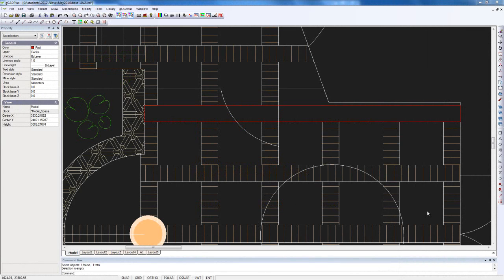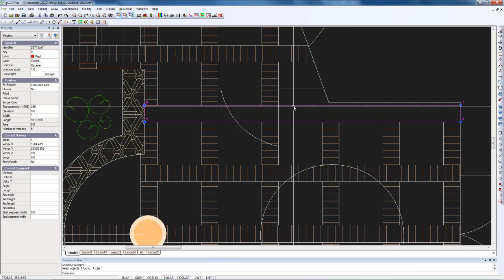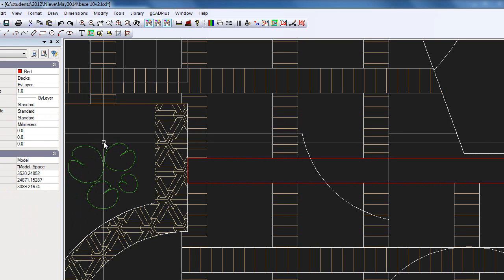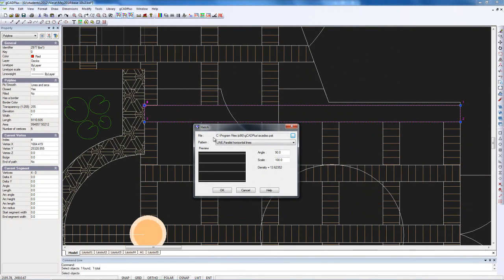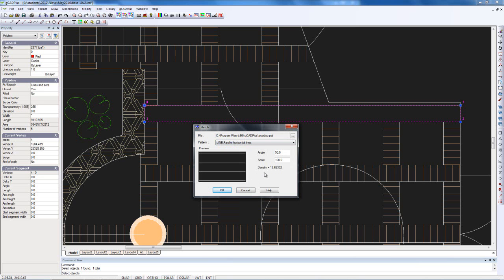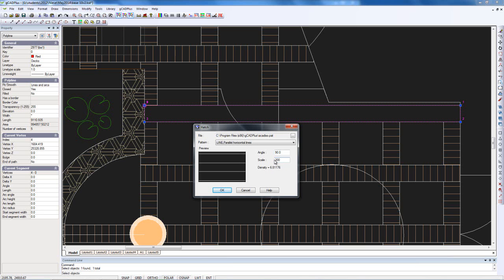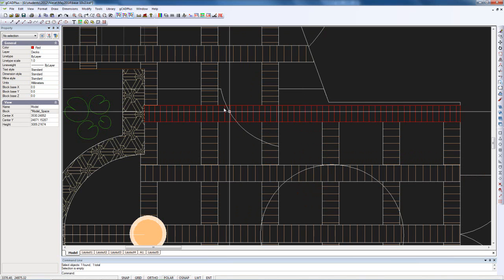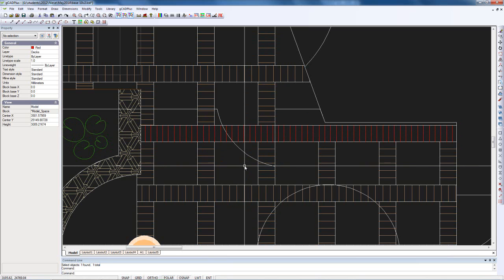Apply hatching to a CAD landscape design.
We use the HATCH command in gCADPlus to hatch an area that's to be paved with recycled bricks.